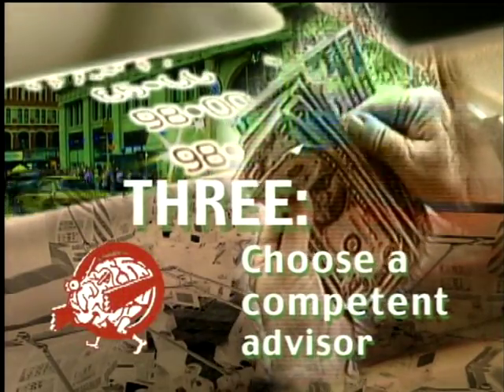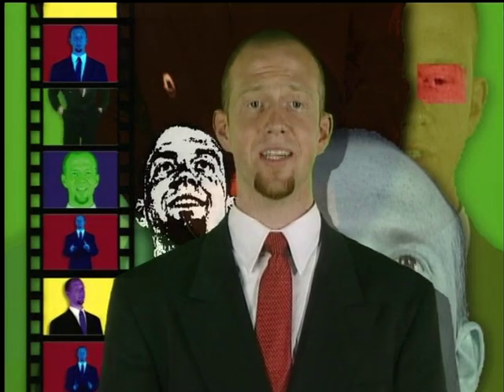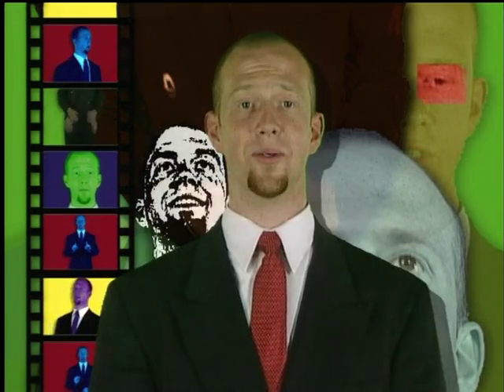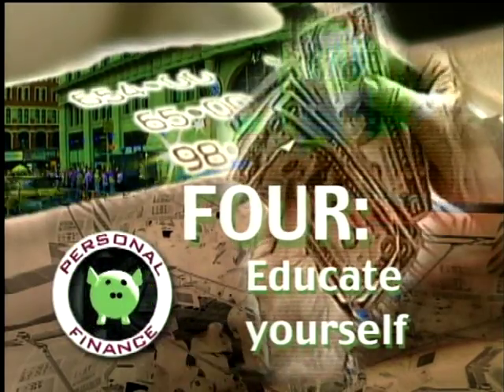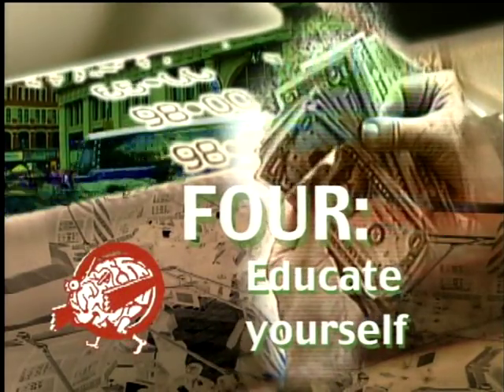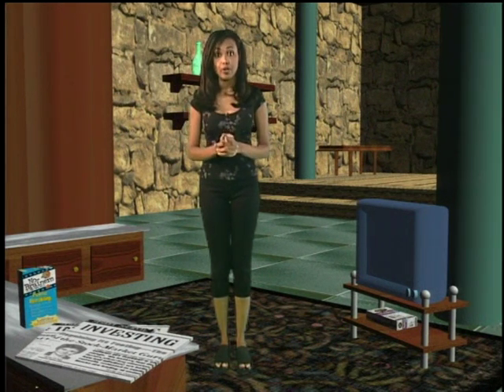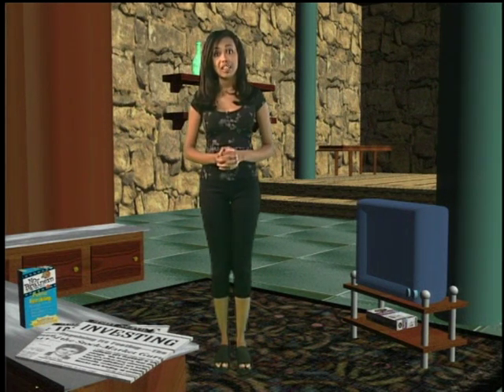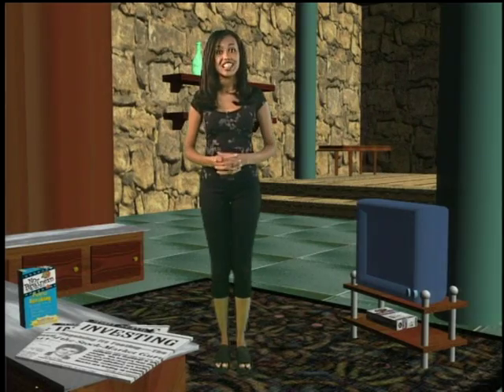Personal Finance part 7